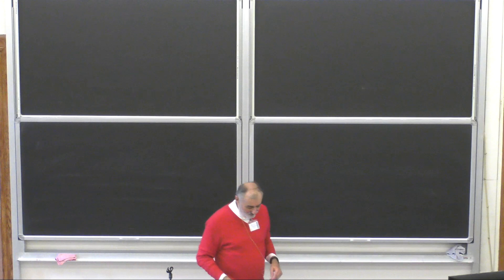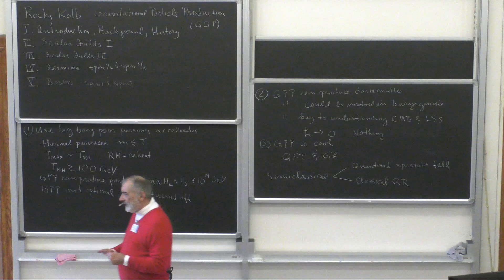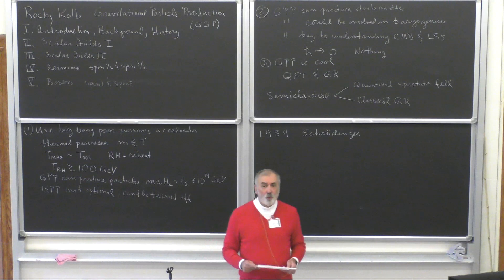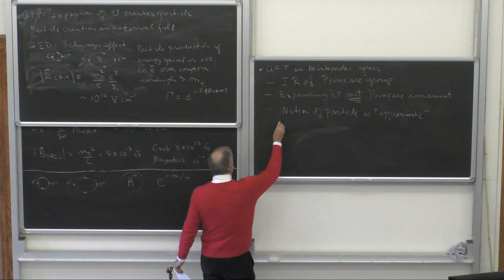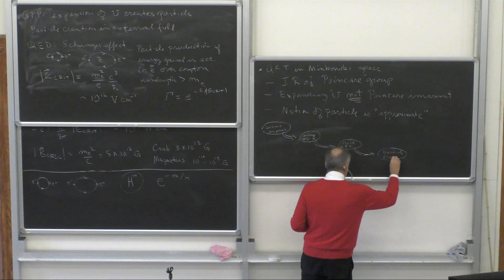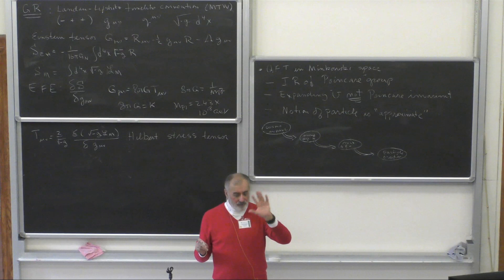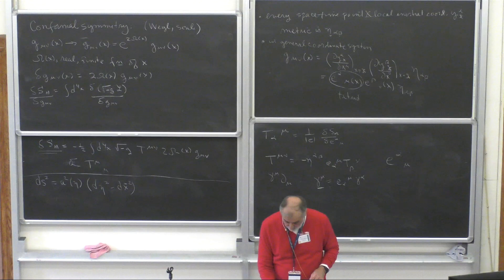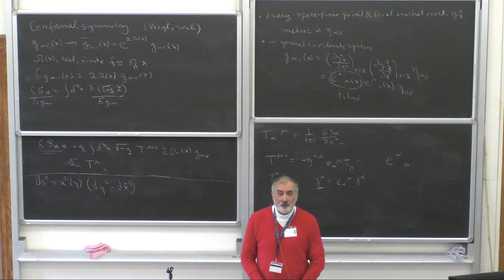Edward KOLB: "Gravitational Particle Production" - Lecture I